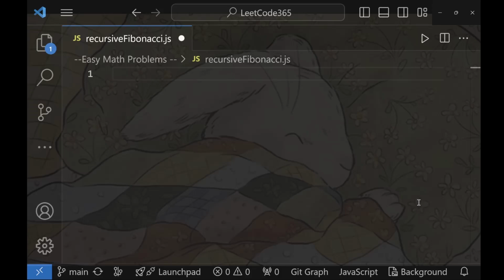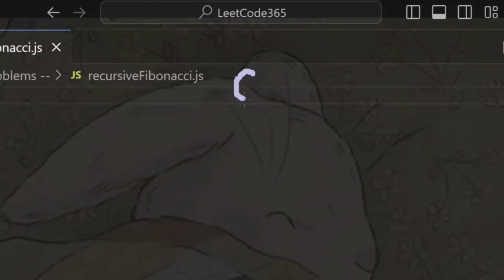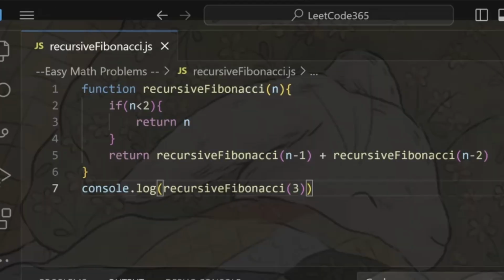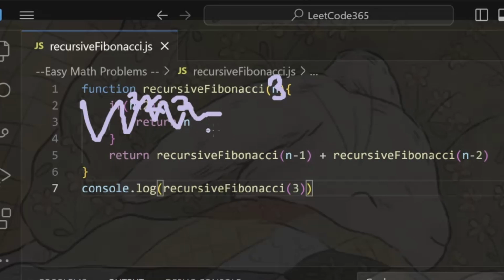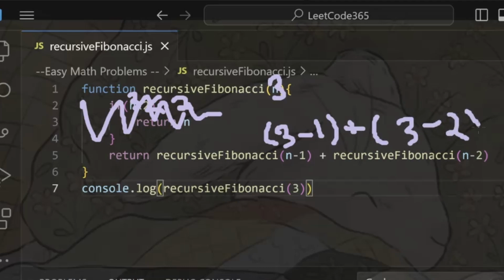doing leetcode everyday until I get a job (day 21)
🌸I'm doing Easy Math problems at the moment.
🌸I focus on easy problems for a specific category. Then when I feel comfortable, I will try mediums for that specific category.
🌸 I focus on learning deeply.
🌸 I use Claude.ai when I'm completely lost
🌸 No more than a problem a day
🌸Problem Categories include: Array, String, Two-Pointers, Sliding Window, Sorting etc.